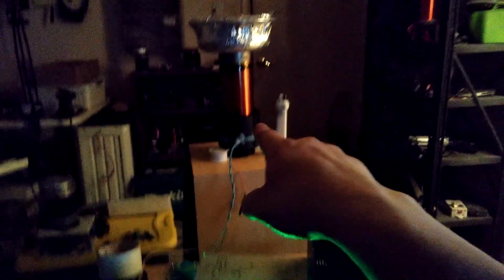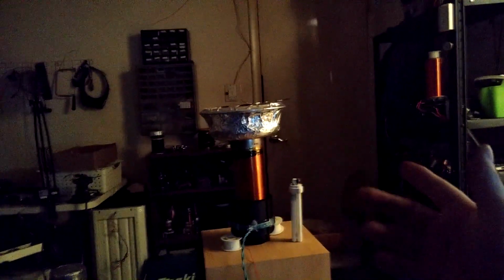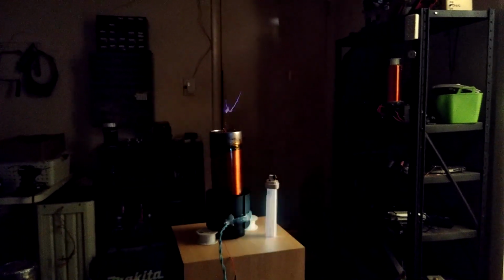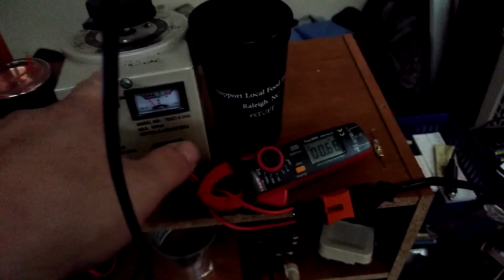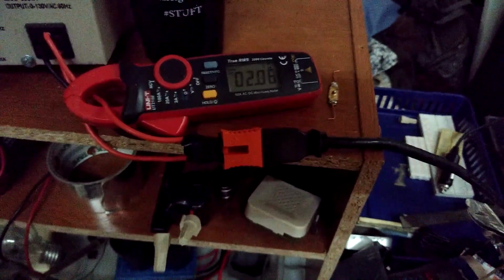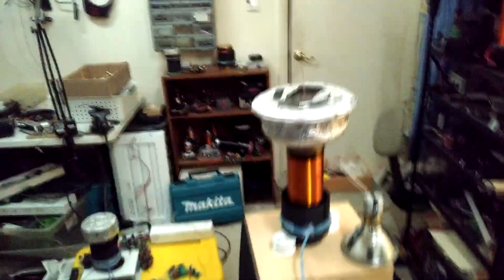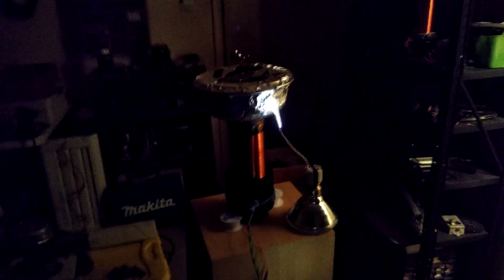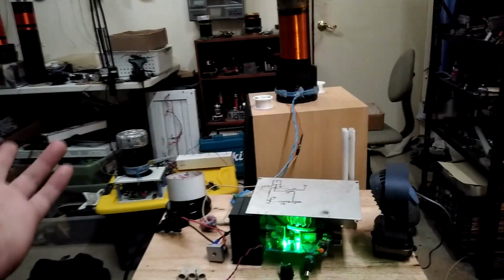PLL SSTC Full Bridge 120VAC Mains Testing 180khz + Phase Shift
I randomly wound a 4 turn primary and gave it some super long leads so I could do further testing of this rig. A pretty bootleg arrangement that kind of works but I can already see that primary isn't going to work. I wasn't expecting any flashover with that loose of a coupling and spacing at such a low voltage. Since I want at least a couple more turns and can't risk really moving it any higher I might have to just insulate the crap out of the final primary and hope it doesn't arc. Looks like I'll for once actually need some kind of PVC insulator. I also started driving the CD4046 from 15v instead of 5v after seeing it's slow as hell to transition output at 5v, but this did not seem to make any difference in how it ran or anything aside from going from about 200ns to 40ns transitions.

When first testing this full bridge in full wave unfiltered CW mode I had it tuned to what I thought was the best phase angle and it was drawing a lot of amps at low voltage, more than what I'd want from that variac if cranked higher. I realized I needed to drastically detune it at the lower test voltages in order to get away with higher input and avoid pulling too much power. With a much bigger heatsink and going straight from the wall it seems like a phase angle which provides the most power is going to pull way more than I guessed. The problem is my test primary with loose coupling sitting nearly all the way at the bottom of the coil started to arc over before I could get beyond maybe 70VAC, and that was with a shifted phasing for less power.
I get the impression that working this out and actually running everything at max power is going to burn that 36awg secondary up over time. I think I'm pushing close to 5A into the bridge at only 25VAC in full wave CW with what appears to be the best phase shift. The field becomes immense and it just doesn't seem possible to crank it much higher from there.

From what I can tell the Steve Ward drivers and coils I usually build and run from this same variac tend to experience similar shifting where they run well at lower voltages and likely shift some degrees off at max voltage. Many times I can feel the bridge running hard until I get the knob to 120VAC. It's the same knocking I feel in it running hard in staccato until max voltage. It's like a very slight shift that I can more finely adjust with the PLL but that slight shift seems to make a big difference.